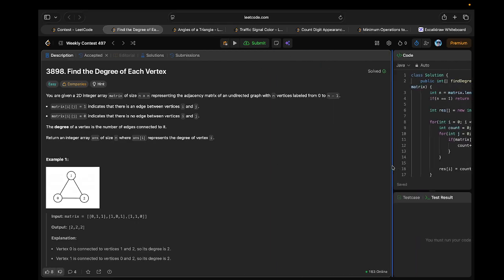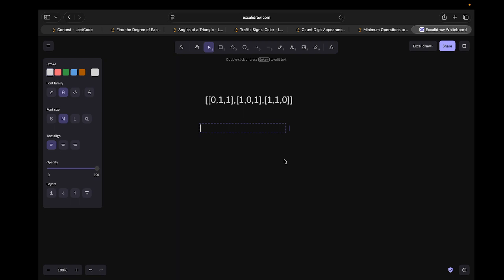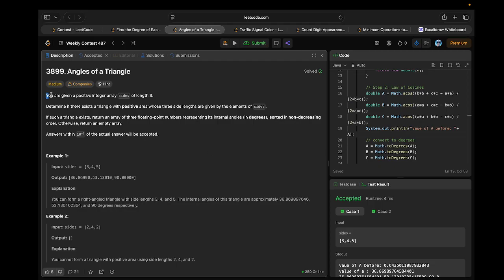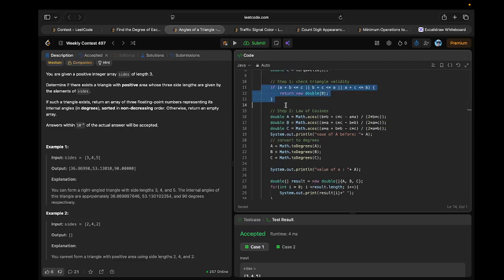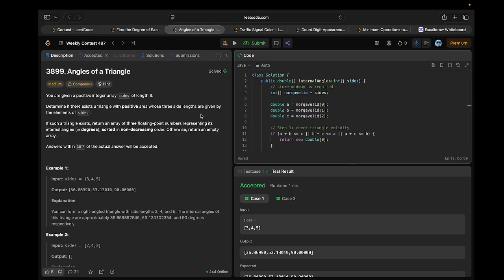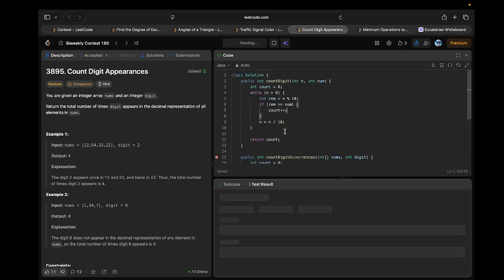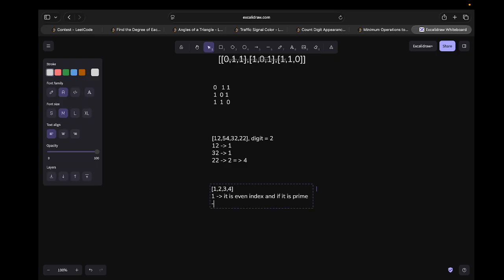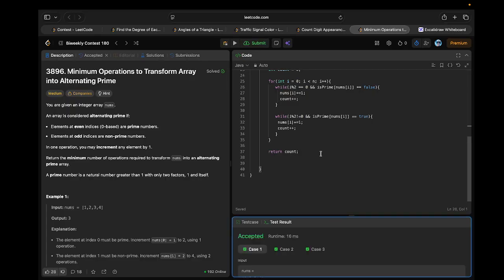LeetCode Weekly 497 + Biweekly 180 🔥 Full Solutions | Clean Code + Explanation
In this video, I walk through all problems from **LeetCode Weekly Contest 497** and **Biweekly Contest 180**, explaining the intuition, approach, and optimized solutions step by step.

💡 What you’ll learn:

* Problem-solving strategies used in contests
* How to move from brute force → optimized solutions
* Clean and efficient coding techniques
* Patterns frequently asked in LeetCode contests

🚀 If you're preparing for coding interviews or improving your DSA skills, this video will help you think like a problem solver.